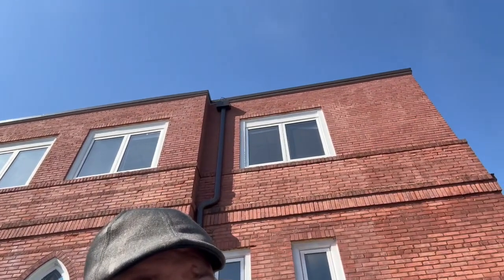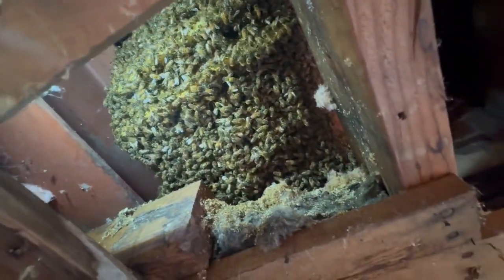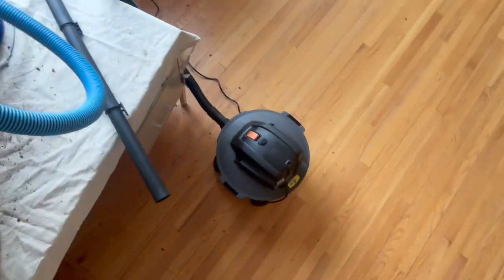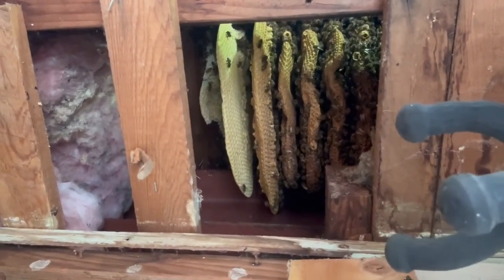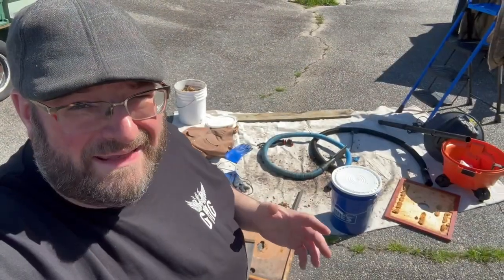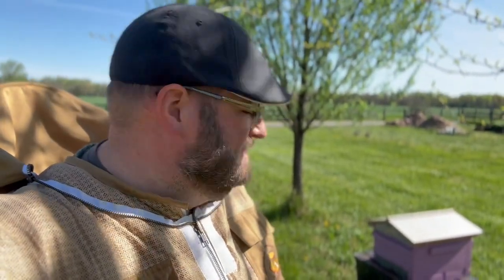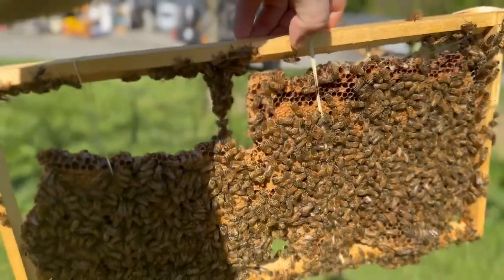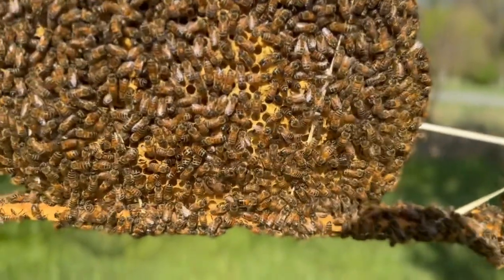Saving More Than Just Souls: Bee Rescue at Dover HOPE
🐝👷‍♂️ Join us at Bohemia Bees for an extraordinary bee rescue mission in a repurposed church, now a beacon of hope called Dover HOPE Commision in Dover, DE. This old church, transformed into a shelter and home for rehabilitated individuals, faced a buzzing dilemma – a honey bee colony nestled deep in the ceiling of the third floor!

In this video, we take you through the challenging and intricate process of locating and safely removing the hidden bee colony. Due to the complexity of the removal, located high up and tucked away, we had to "Phone a Friend" (@628DirtRooster) to figure out a quick fix for our Everything BeeVac when the battery died unexpectedly. 🛠️🔋

Watch as we carefully extract and relocate these vital pollinators back to their new home at Bohemia Apiary on the eastern shore of Maryland, where they're now thriving. The building owner, committed to savethebees, aimed to provide these bees with the same HOPE they offer to the community around them.

🌻✨ Dive into this unique rescue to see how compassion extends from people to pollinators, ensuring a safe future for both.

0:52 Arriving at Dover HOPE Commision
1:48 Heading up to the 3rd floor
2:01 Getting started and prepping the area
2:34 Located the nest
2:49 Lets Phone a Friend (@628DirtRooster)
4:57 The SOLUTION worked...back to work
5:29 Done with REMOVAL
6:38 Back in the apiary letting the bees do some cleanup
7:43 Checking on the bees we installed in their new home
9:10 Bee Festooning suring up their comb
10:30 Thats a wrap

Videos are produced, edited, and published by Jason Crook, Owner & Operator of Bohemia Apiary. Jason is a University of Montana Master Certified Beekeeper, who has been keeping bees for almost a decade and enjoys sharing his experiences with the craft of beekeeping.  Remember beekeeping is local, our videos outline are what works for us and are not intended to be a prescription for your bee colonies or how to operate your apiary. Although these concepts are generally endorsed by many beekeepers you have to listen, watch, and learn from your bees as well as other resources in the craft of beekeeping.

"Beekeeping is more than a hobby, it's an obsession" - J.Crook

Comments are welcome, we try to respond.